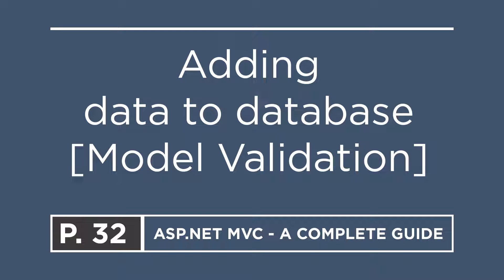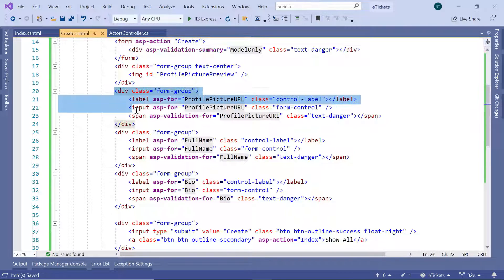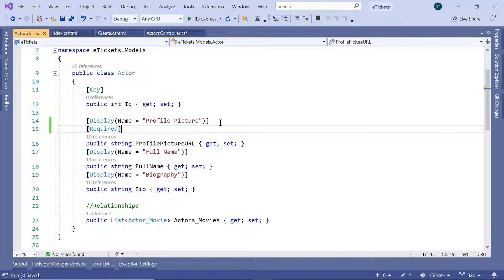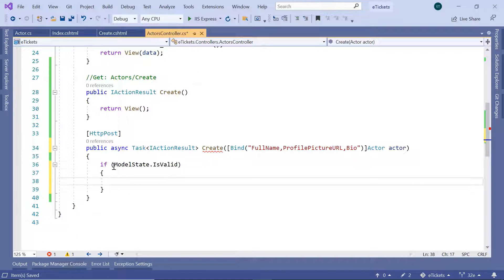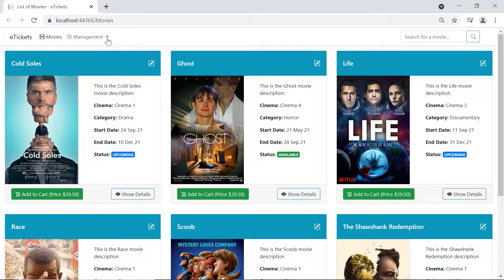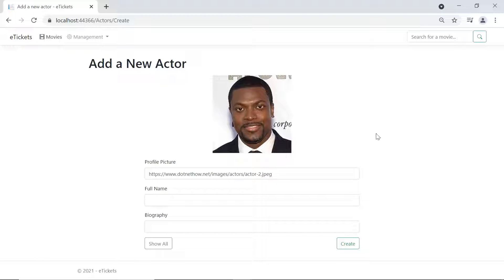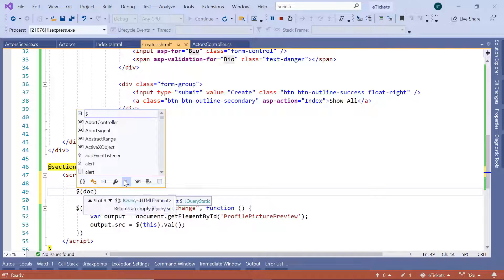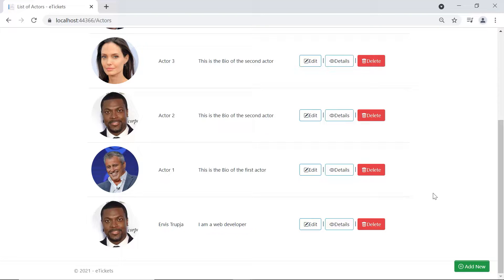32. Model validation in ASP.NET MVC (Create Actor)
In this part, you will learn about model validation in ASP.NET MVC and for that you will learn how to add data to the database using the ActorsService with Entity Framework.
But, before you add any data to the database you will check if the data is valid, for that you will learn how to validate a model in ASP.NET MVC
00:00 - Welcome
00:15 - Adding new ActionResult and updating model requirements
05:05 - Implementing Add method
06:45 - Testing
08:17 - Reload profile picture on model error
09:58 - Thank you